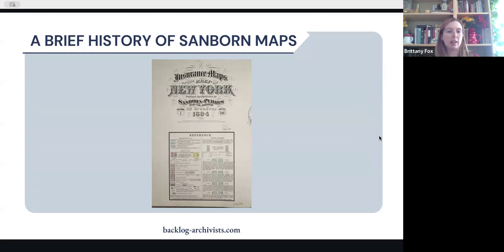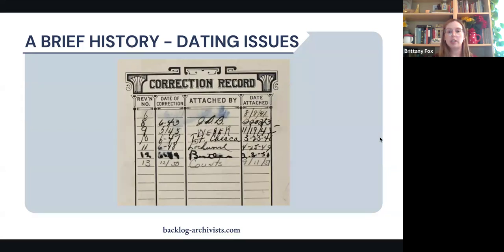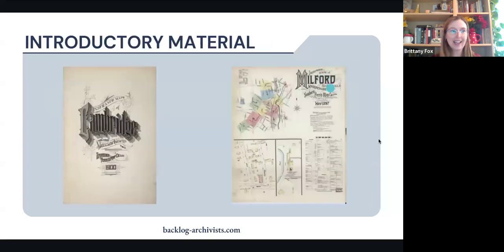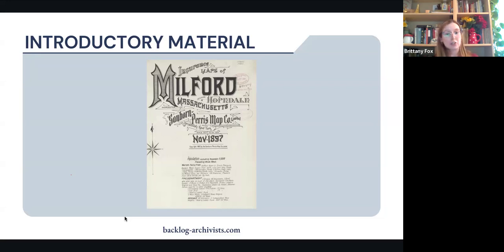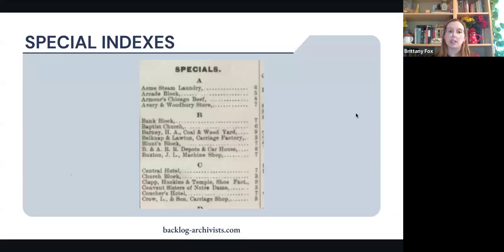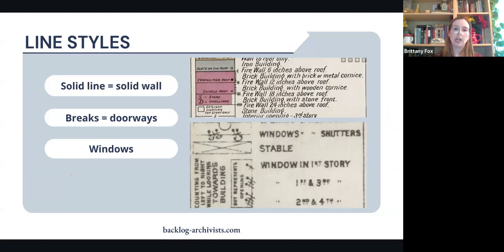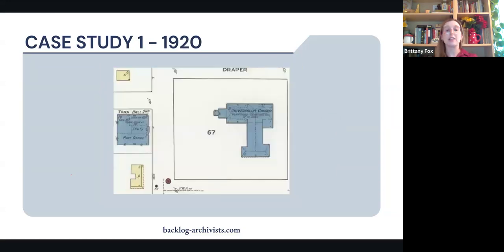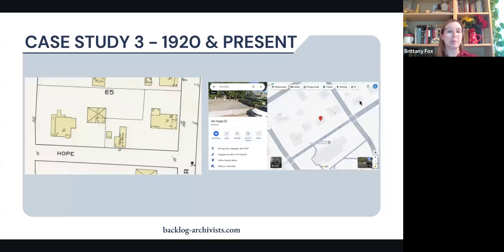Sanborn Maps: Using Fire Insurance Maps for Archival and Historical Research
Unlocking the Past with Sanborn Maps | Webinar Recording

Originally created for fire insurance assessment, Sanborn maps have become invaluable tools for researchers, archivists, and historians alike. In this recorded webinar, archivist Brittany Fox delves into the origins of Sanborn maps, their evolution, and how they continue to support archival research and preservation efforts today.

📍 What You'll Learn:

-The history and original purpose of Sanborn maps

-Creative and practical ways to use them in research

-How to locate Sanborn maps online and in physical archives

-How to read and interpret their symbols and structures

-Real-world examples showing their use in digital preservation

🗂️ Metadata in Action:
This session also highlights how digital preservation platforms like Islandora and Preservica utilize metadata schemas—such as MODS and PREMIS—to manage and preserve digitized Sanborn maps, ensuring long-term accessibility and discoverability.

Whether you're a student, librarian, historian, or digital archivist, this session will equip you with the tools to explore and apply Sanborn maps in new and meaningful ways.

🔗 Watch now and step into the past to better understand the present.